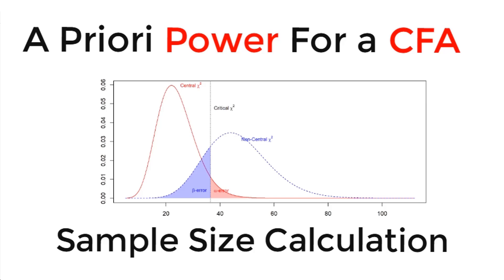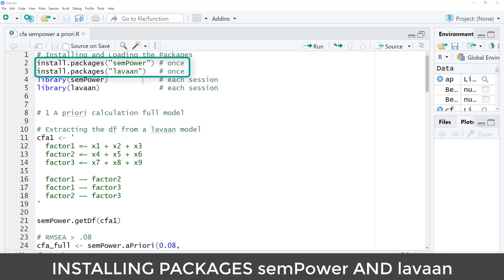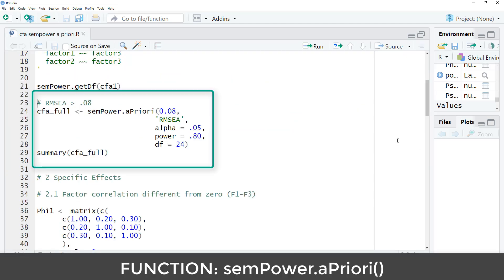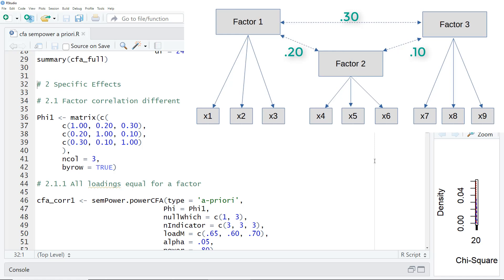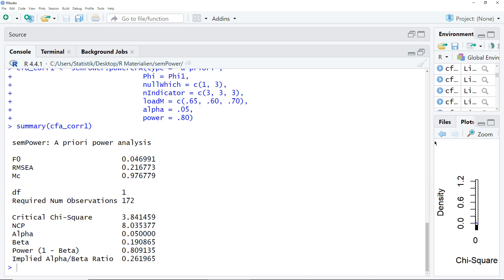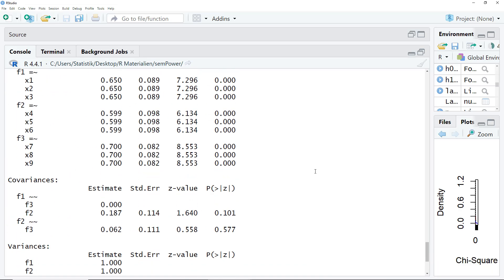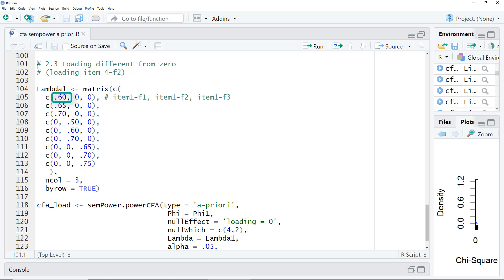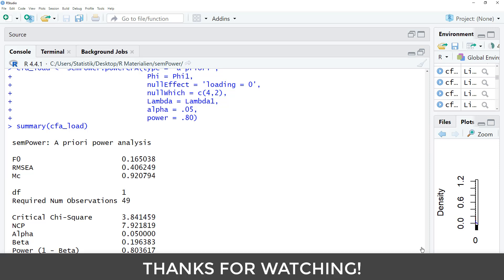CFA: A Priori Power Analysis (Sample Size Planning)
This video will show you how to perform a power analysis for a CFA to plan your sample.

The tutorial is based on the semPower package in R, but its results can be used for all kinds of CFA/SEM programs, e.g. lavaan, AMOS, Mplus, Stata (but not for PLS SEM, e.g. SmartPLS).